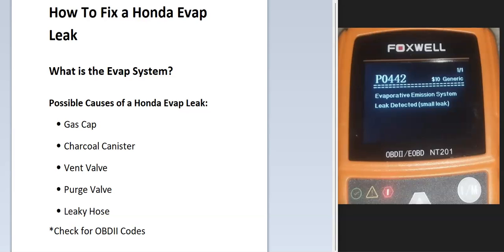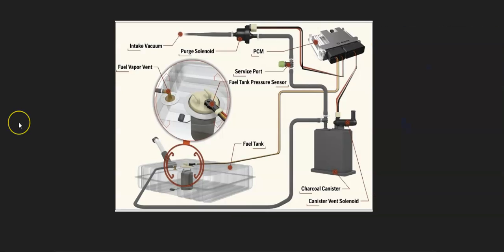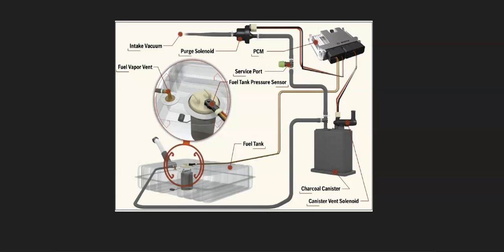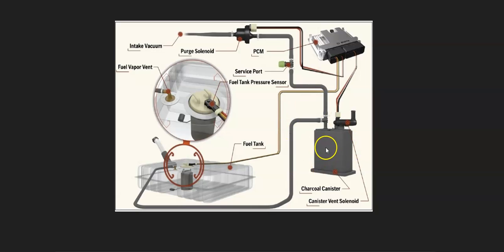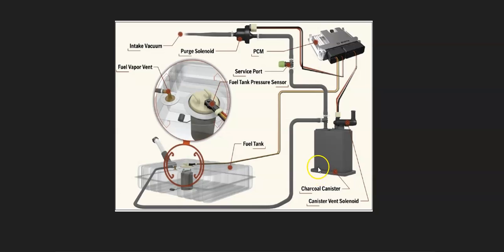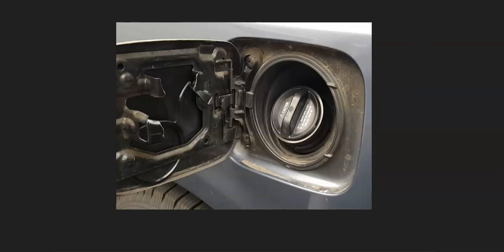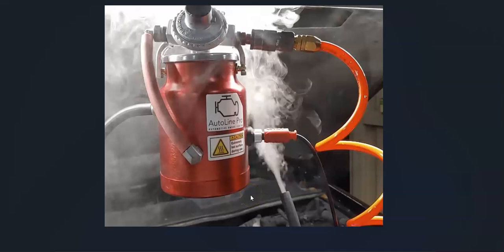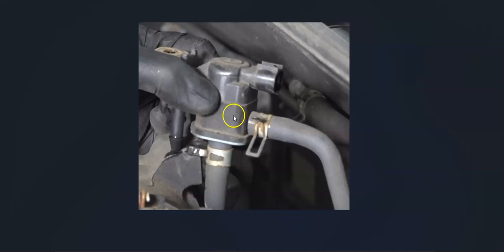How To Fix a Honda Evap Leak (What is the Honda Evap System?)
Quick Overview of a how to fix a Honda evap leak problems. Main components and what to check.
What is the Honda Evap System?

Evap Leak OBDII Codes:
P0440 Evaporative Emission Control System Malfunction
P0441 Evaporative Emission Control System Incorrect Purge flow
P0442 Evaporative Emission Control System leak Detected (small leak)
P0443 Evaporative Emission Control System Purge Control Valve circuit Malfunction
P0444 Evaporative Emission Control System Purge Control Valve Circuit Open
P0445 Evaporative Emission Control System Purge Control Valve Circuit Shorted
P0446 Evaporative Emission Control System Vent Control Circuit Malfunction
P0447 Evaporative Emission Control System Vent Control Circuit Open
P0448 Evaporative Emission Control System Vent Control Circuit Shorted
P0449 Evaporative Emission Control System Vent Valve/Solenoid Circuit Malfunction
P0460 Evaporative Emission Control System Pressure Sensor Malfunction
P0461 Evaporative Emission Control System Pressure Sensor Range/Performance
P0462 Evaporative Emission Control System Pressure Sensor Low Input
P0463 Evaporative Emission Control System Pressure Sensor High Input
P0464 Evaporative Emission Control System Pressure Sensor Intermittent
P0465 Evaporative Emission Control System Tank Detected (gross leak)
P0466 Evaporative Emission System Leak Detected (very small leak)
P0467 Evaporative Emission System Leak Detected (fuel cap loose/off)
P0468 Evaporative Emission System Purge Control Valve Circuit Low
P0469 Evaporative Emission System Purge Control Valve Circuit High